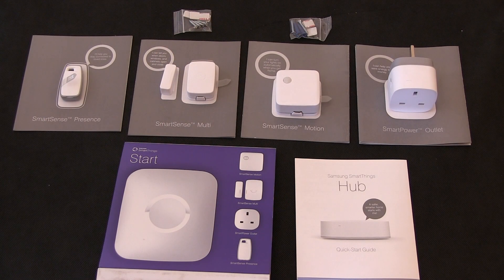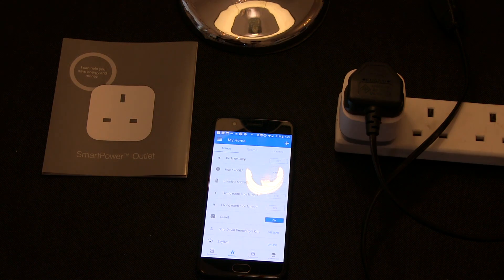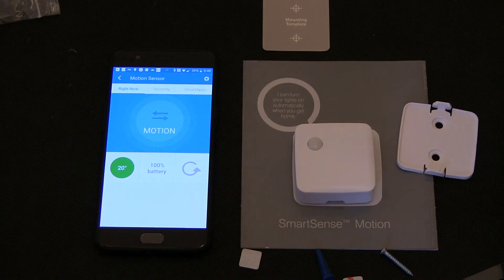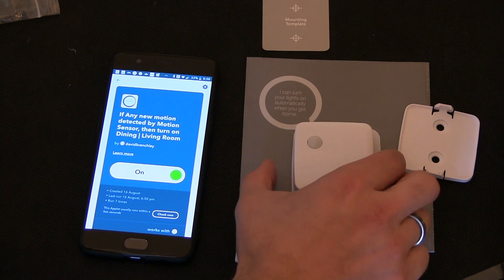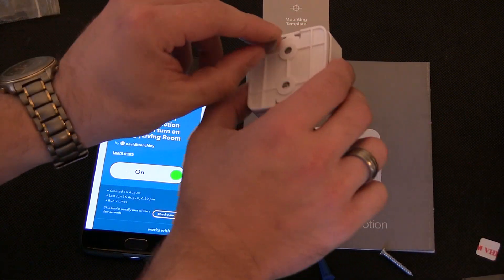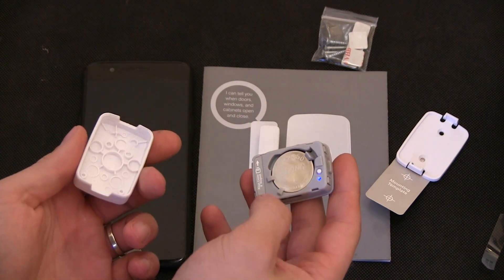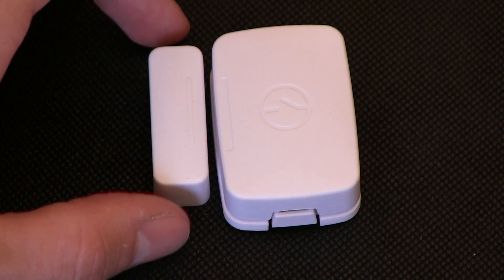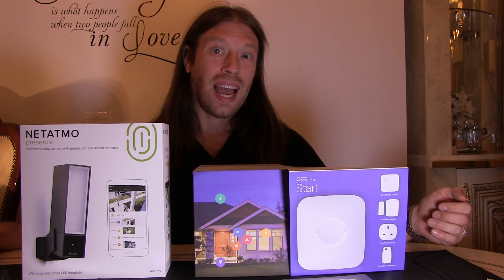Samsung Smart Things Starter Pack Part 2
This video is about the Samsung Smart Things Starter Pack. Part 2 Setting up of the accessories; SmartSense, Presence, Multi, Motion and Outlet.

You can get your Samsung SmartThings Starter Kit - White

As we are doing a summer special Smart Garden Episode.
In our next video, we will be looking at the Lay-Z-Spa Paris Hot Tub with RGB LED Lights for 4-6 People